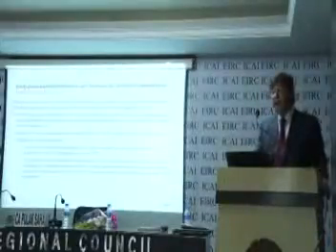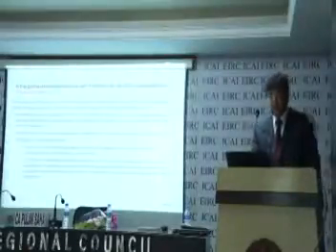PAYMENT OF GST AND REGISTRATION - PART 2 - CA PULAK SAHA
SPEAKER : CA PULAK SAHA

DAY & DATE: FRIDAY, 27TH NOVEMBER 2015

VENUE: R. SINGHI HALL, EIRC PREMISES, KOLKATA